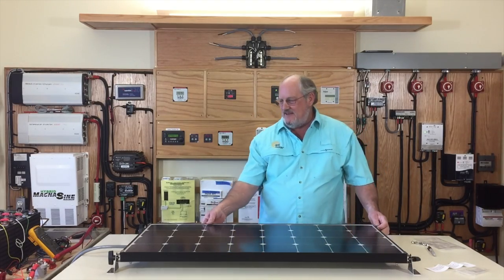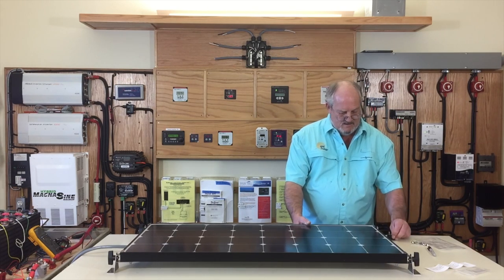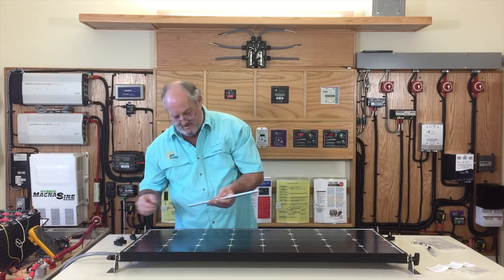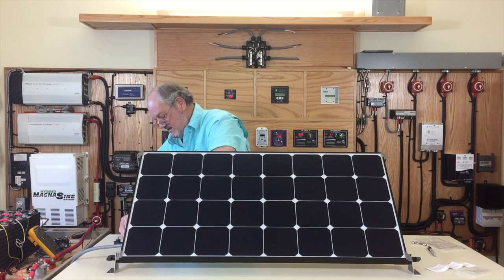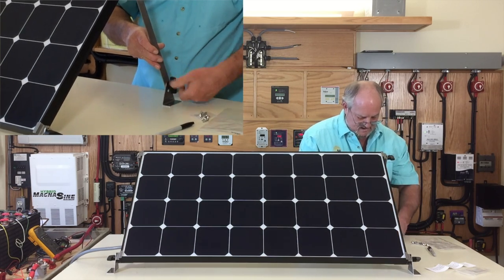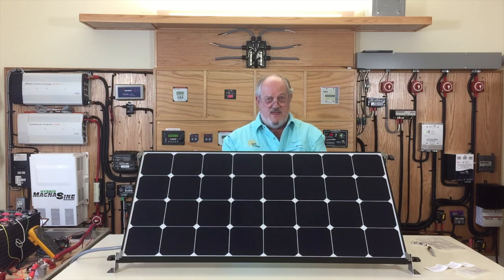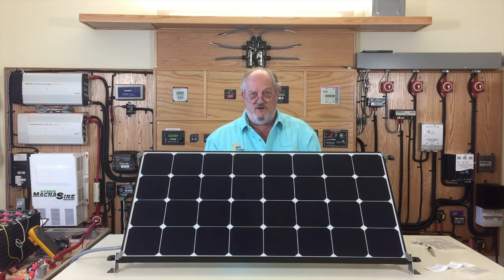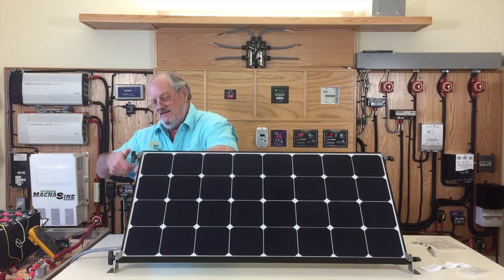Installing the Tilt Bars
Installing the Tilt Bars on AM Solar Panels